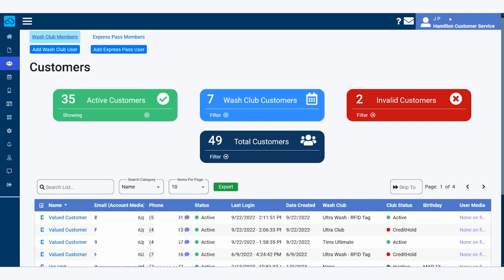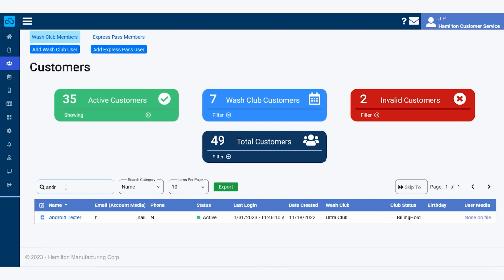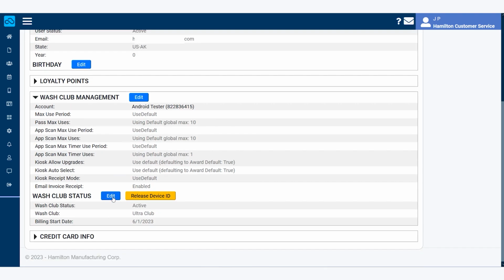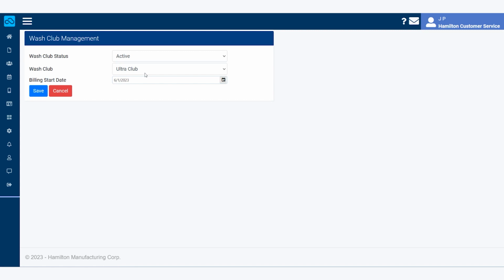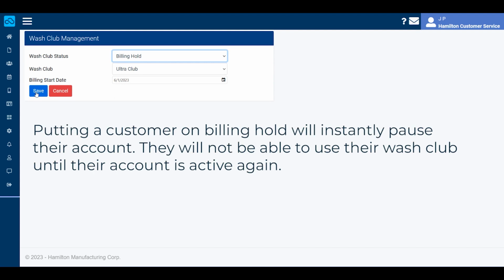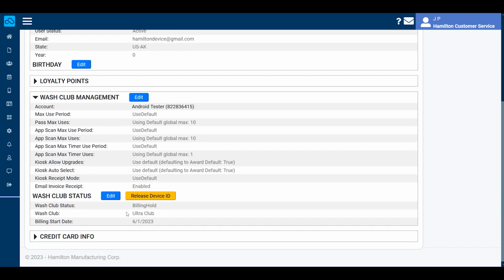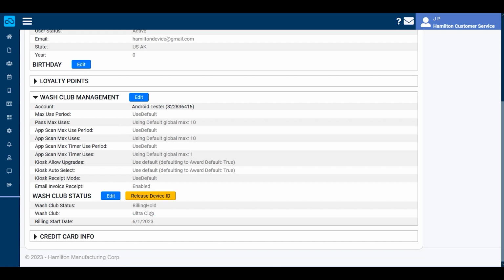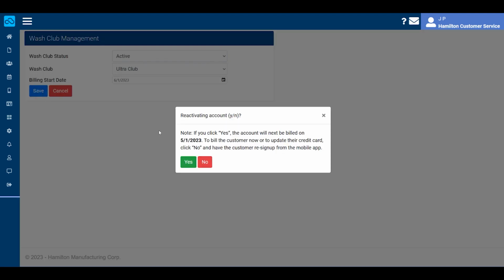How to put a customer on billing hold for wash clubs: Hamilton Hosted Solutions tutorial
Sometimes customers want to pause a wash club membership, for example they're going out of town for a month. Putting their memberships on "billing hold" is a great way to do this.